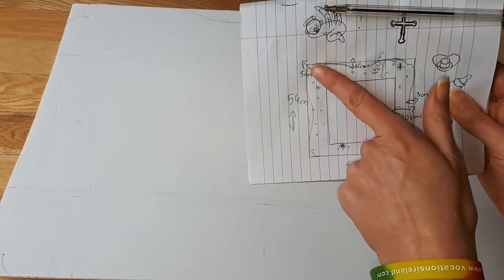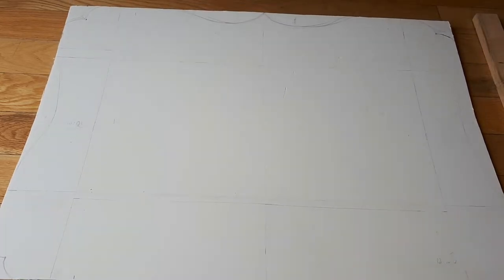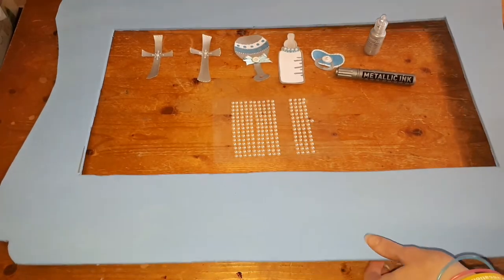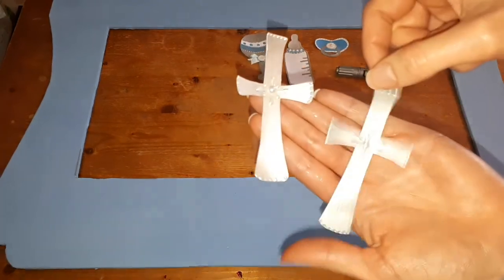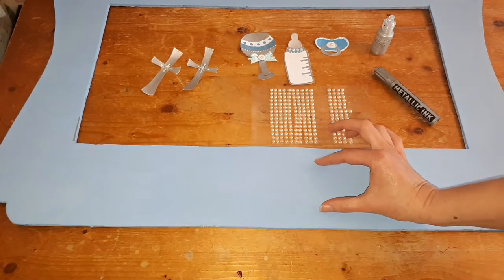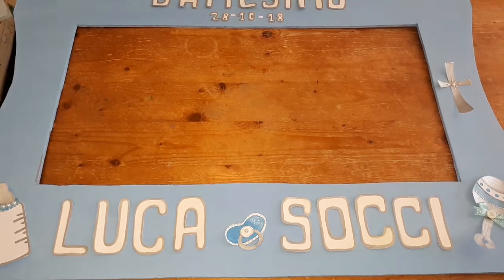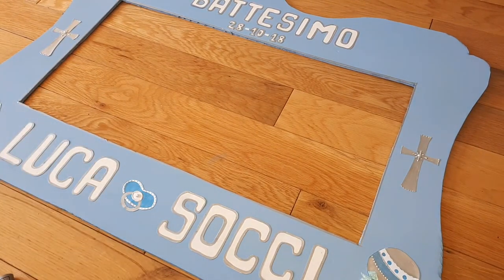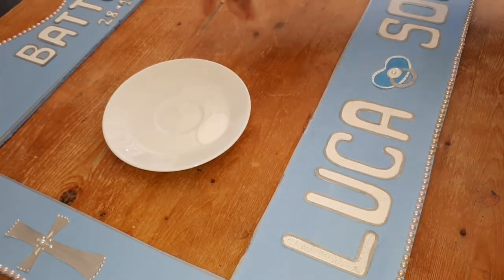DIY Baby Boy Christening Photo Booth Frame / Cornice fatto a mano per il Battesimo di Luca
DIY Christening party decor ideas - Baby Boy Photo Booth Frame .
Easy and creative way to decorate your party corner and fun way to capture all your cherished memories💕

To make Photo Booth Frame you will need:
✔foam board
✔blue paint
✔paint brush
✔PVA glue
✔cutting knife
✔pencil
✔ruler
✔Baby Boy Christening props
✔few sheets of cardboard paper
✔stick on pearl beads
✔silver metallic marker
✔silver glitter
✔scissors
✔pritt stick glue